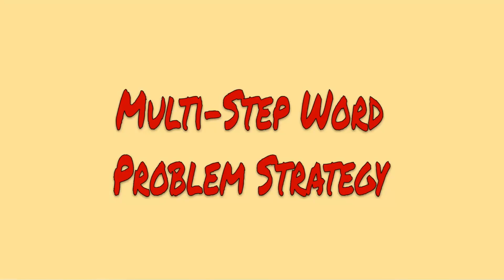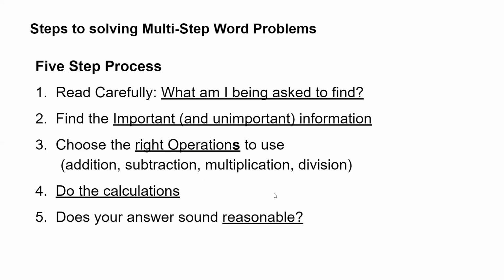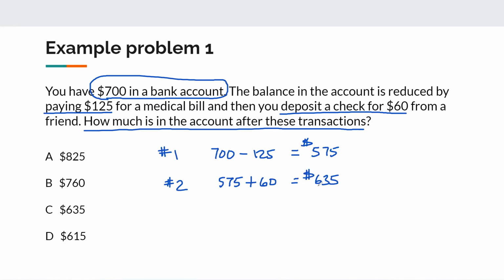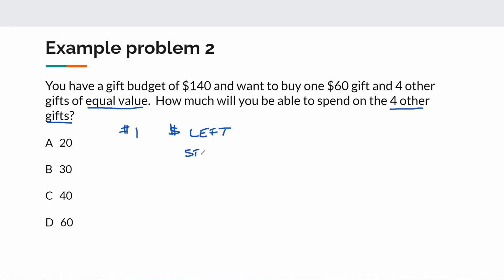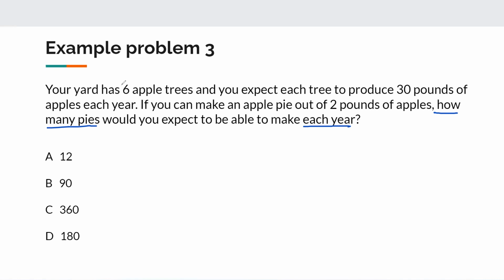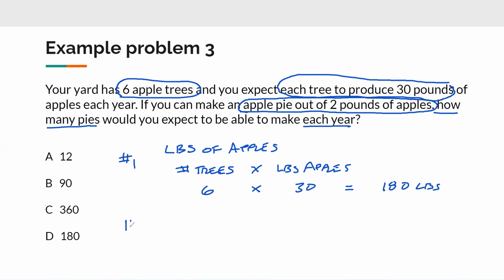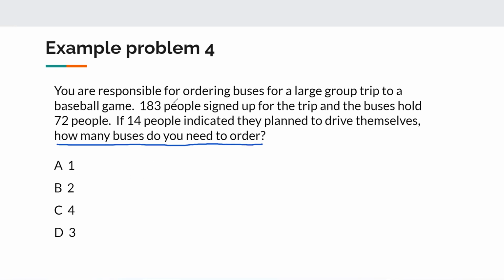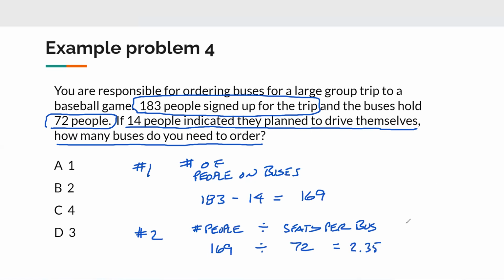2.2 Multistep Word Problems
A demonstration of word problems that involve more than one step to solve.